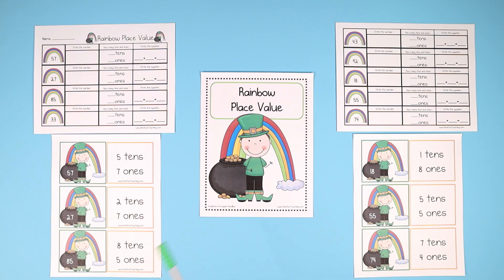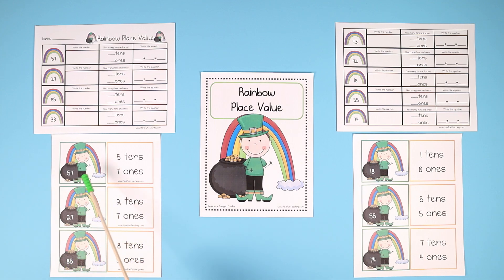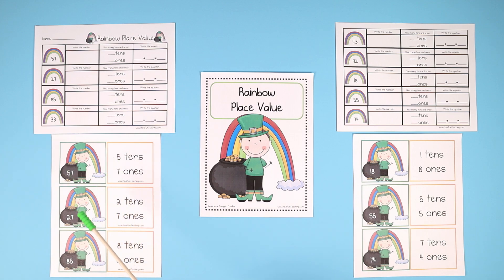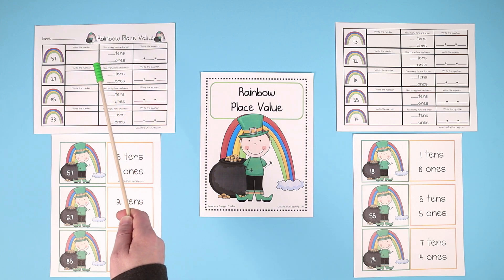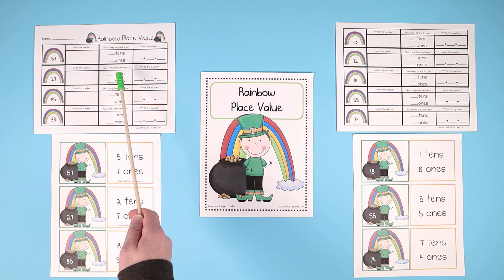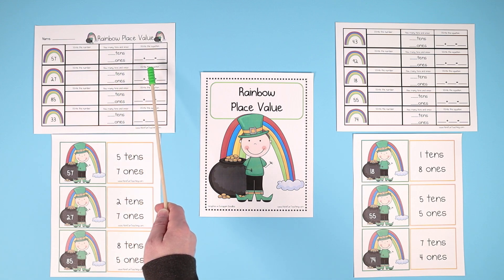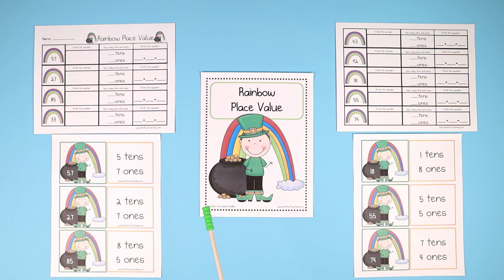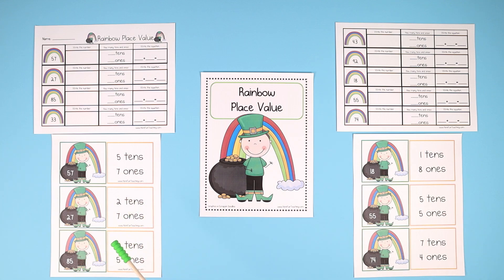St Patrick's Day Rainbow Place Value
Download this St Patrick's Day Rainbow Place Value Using Rainbow Place Value Activity, students Match each place value card to the correct number on the pot of gold to build their number sense skills.

Understanding the value of each digit of a number helps your students build their number sense. This activity gives them practice with finding the value of a three digit number.

Match each place value card to the correct number on the pot of gold. Then, fill out the place value worksheet.